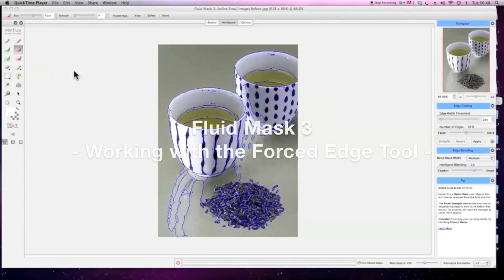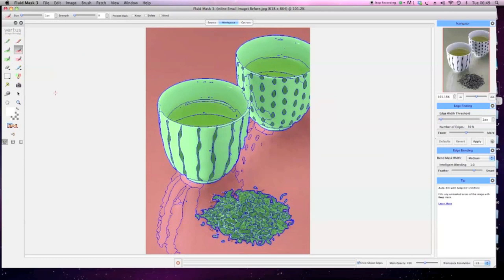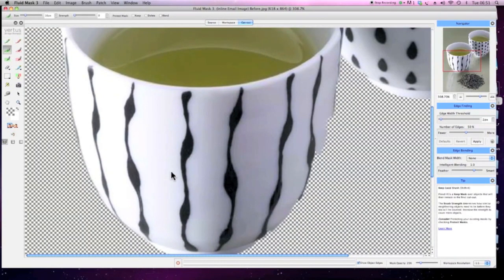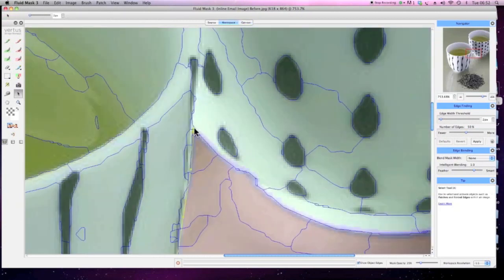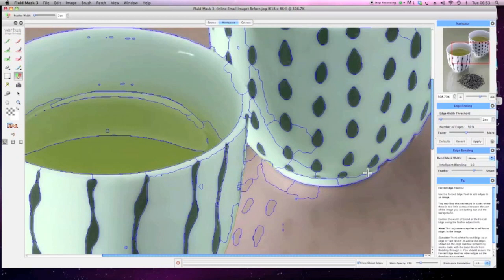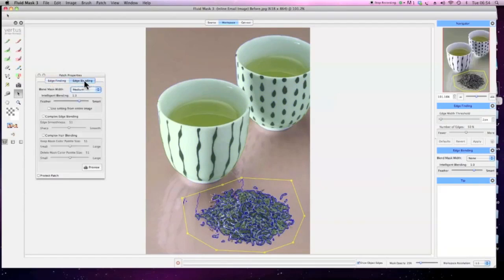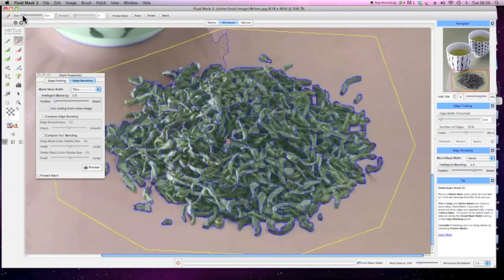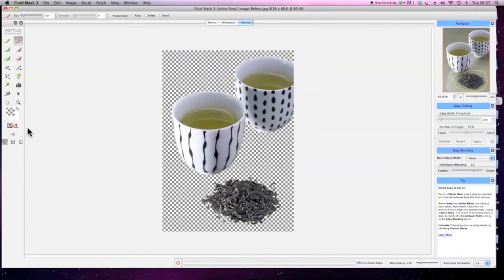Fluid Mask 3 - Working with the Forced Edge Tool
How to apply and manipulate a forced edge, when Fluid Mask's edge finding hasn't defined it for you due to lack of contrast. Sometimes as you will see i this image, there isn't actually an edge to find, but our brain will add this information for us to make sense of it.  This tutorial also touches on the preview tool and using shorcuts.